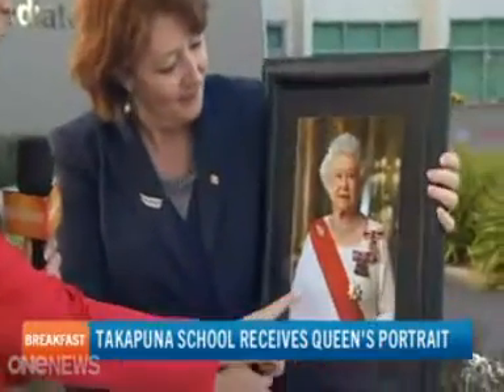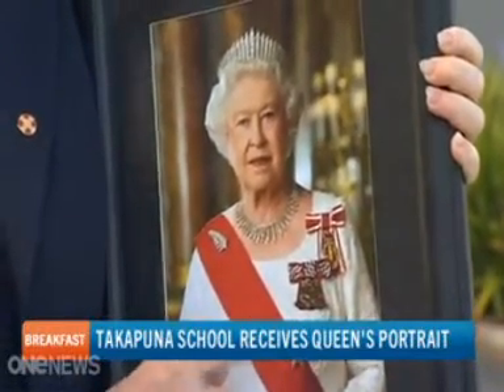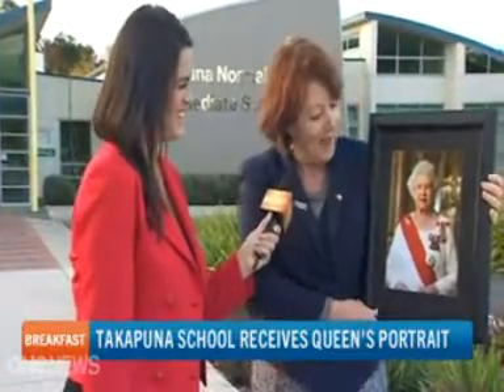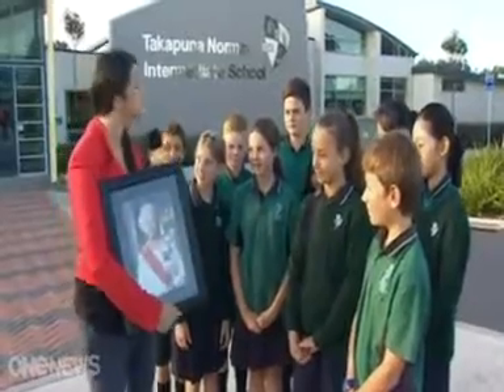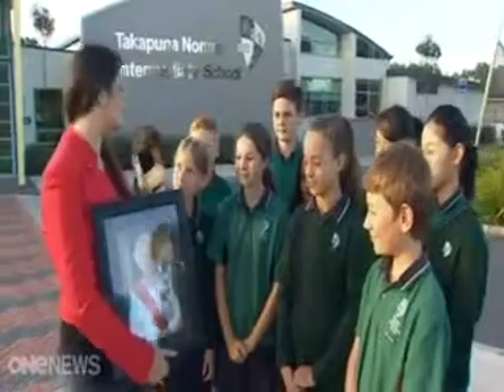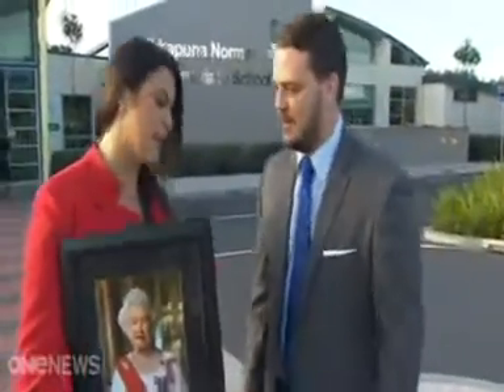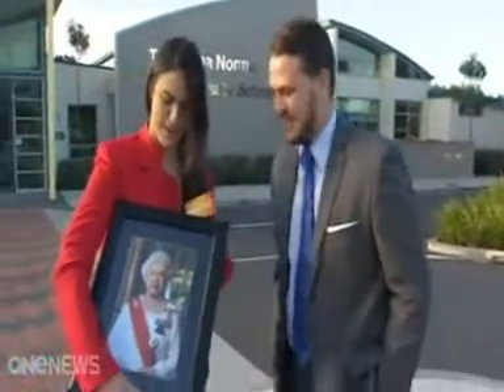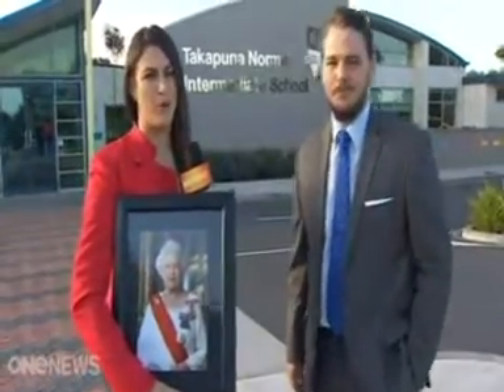Monarchy NZ 's rep, Richard Belcher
Monarchy NZ 's rep, Richard Belcher talks about the school receiving a portrait of the Queen of New Zealand